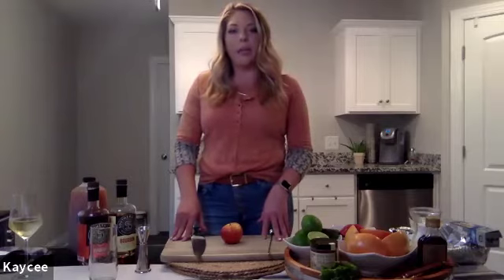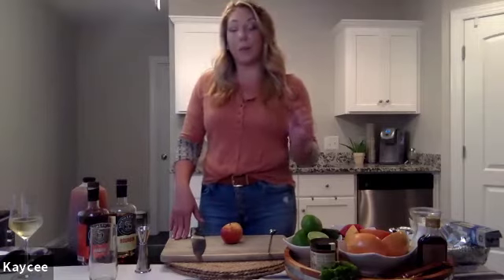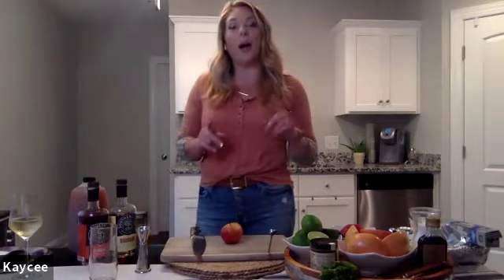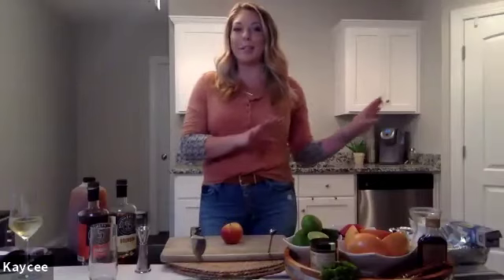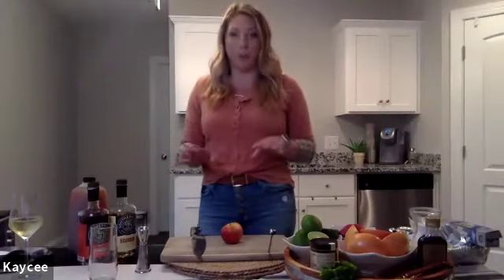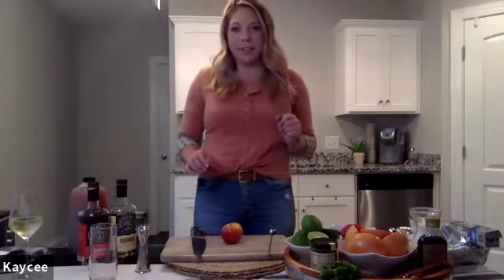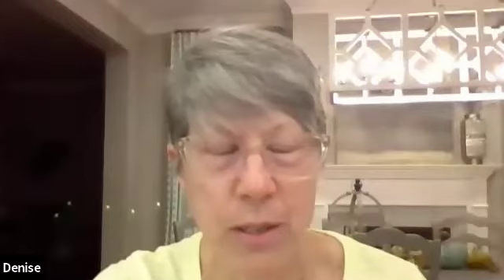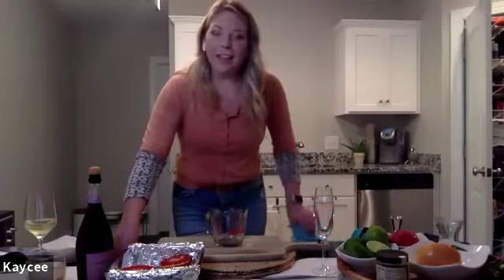Pink House Kitchen - Holiday Cocktails & Appetizers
In this special edition of Pink House Kitchen, our instructor Laura Coleman--culinary artisan, breast cancer Survivor, and certified exercise specialist--is joined by mixologist Kaycee Currie to show you some holiday cocktails and appetizers that feature fresh ingredients. Pink House Kitchen is one of many free monthly sessions offered by Carolina Breast Friends for anyone living with breast cancer. Cook along in your own kitchen in real time, or watch and pause as needed to make the dish!

to see our Programs Calendar and sign up to join in any of our virtual or in-person sessions live.

Until there's a cure, there's care.